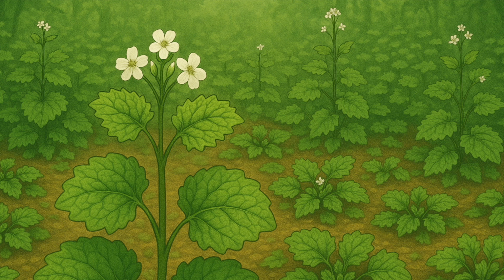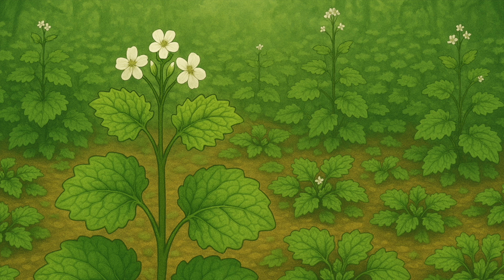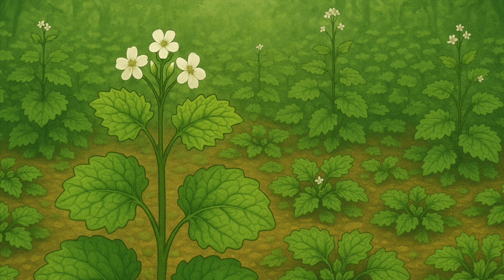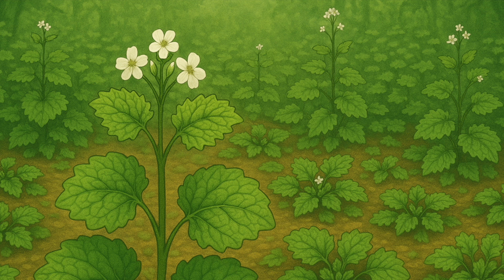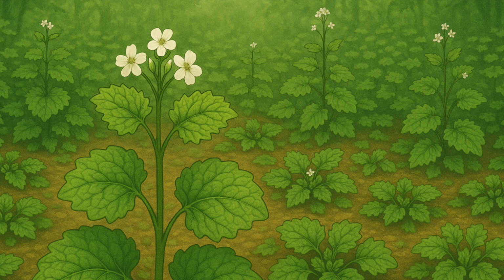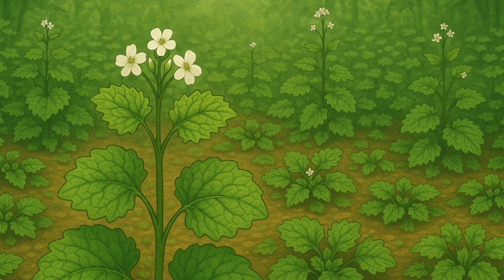Plant Profile: Aliaria petiolata (Garlic Mustard)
A look at a highly invasive, delicious and powerful plant ally known as garlic mustard.

Always do your own research and know what you're getting yourself into regarding medicinal or edible substances and ask a doctor if you're still unsure. Ensure that you always properly identify any organism you intend to consume in any way.